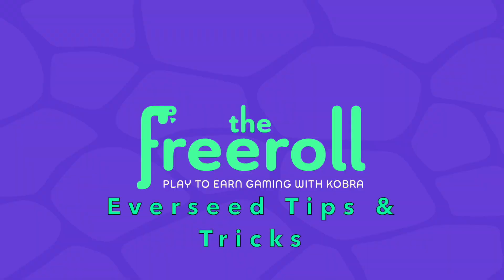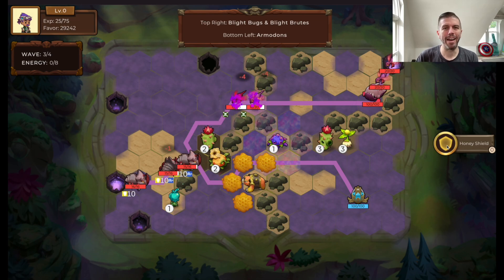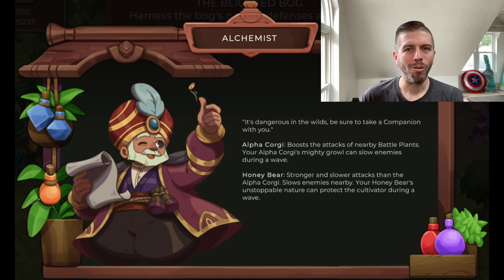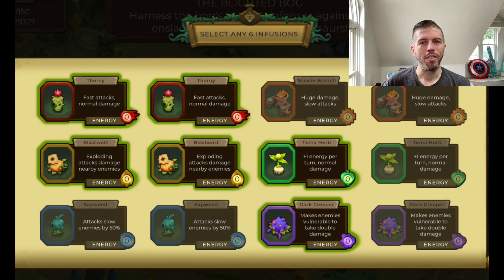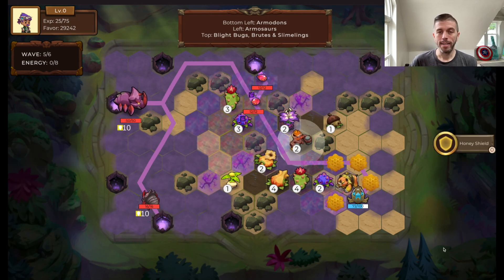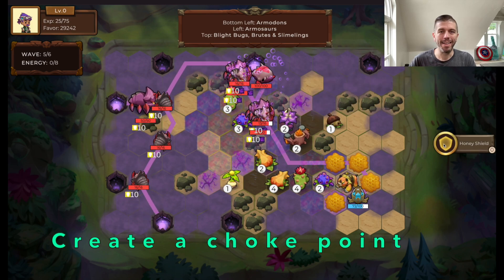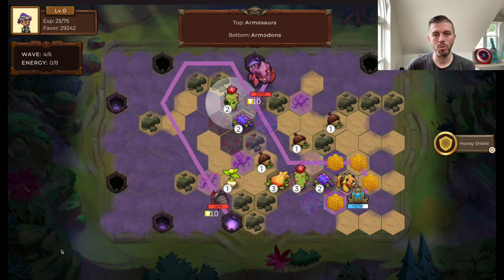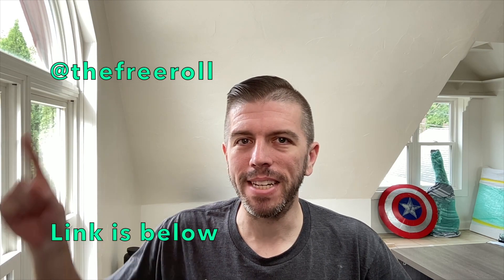Everseed Tips & Tricks | The Freeroll | Play & Earn Gaming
01:27 - Clear the Blight First
02:24 - Strategic Companion
03:29 - Damage vs Utility
05:25 - Use the Environment
06:18 - Create a Choke Point
06:48 - Water Multiple Plants
07:50 - Create Combos!

Everseed Gameplay Demo 3 is live! This episode has many tips and tricks to improve your performance. I'm also showing lots of gameplay from the newest levels.

Do you want to get into Play to Earn gaming? Want to get into more projects without increasing your budget? Stop wasting your money on mobile games and start earning side income today!

The Freeroll Channel is focused on Play to Earn gaming and helping those new to the field learn more about NFT/Blockchain gaming. We're following my journey to turn my favorite new hobby into a full time income stream.